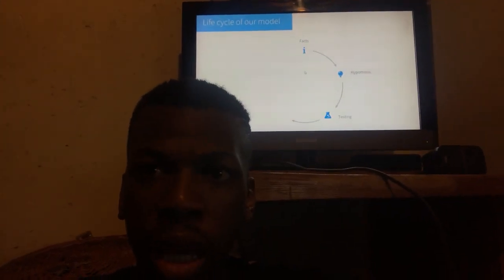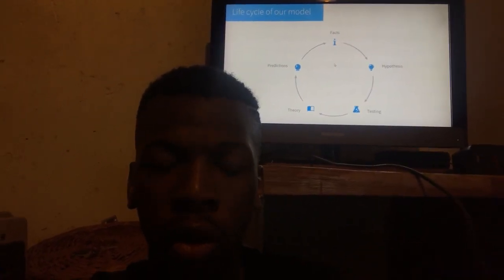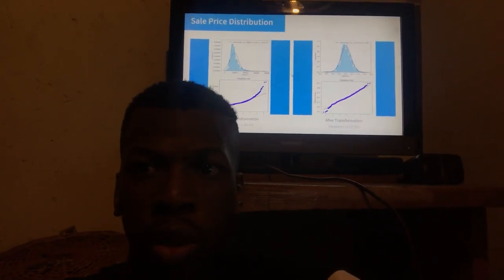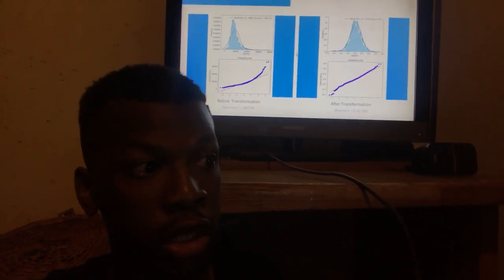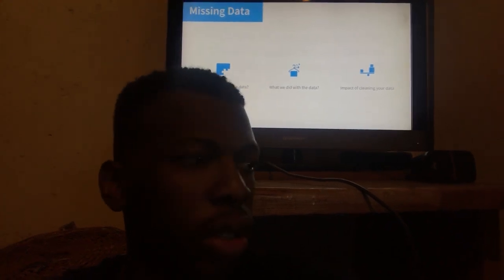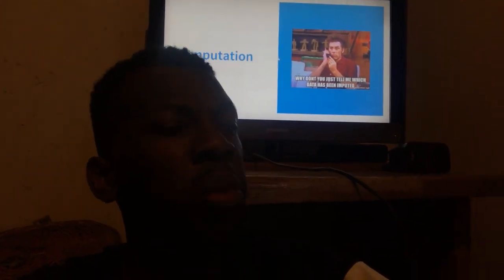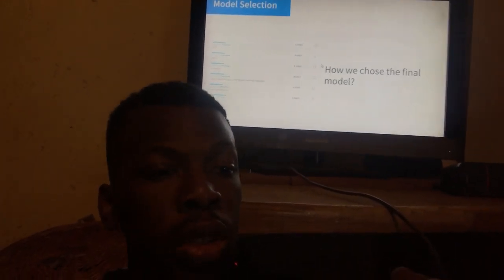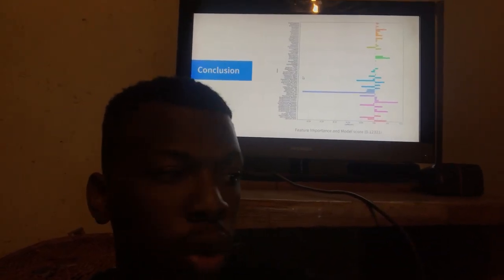EDSA student explains the process of using Advanced Regression Techniques to predict house prices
Thato Mokoka explains to other Data Scientists, the process he took to develop a model that predicts House Sale Prices, using an Average model that combines Lasso regression, Bayesian ridge and Elastic Net techniques.